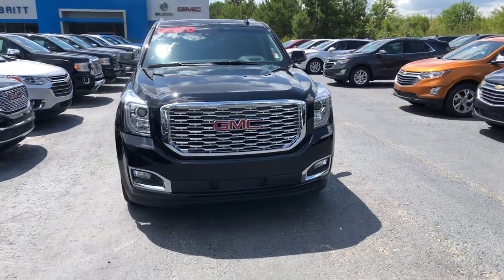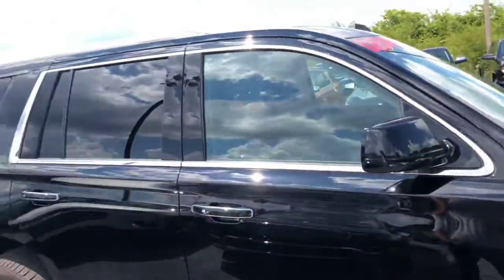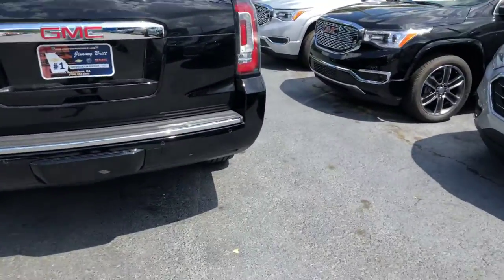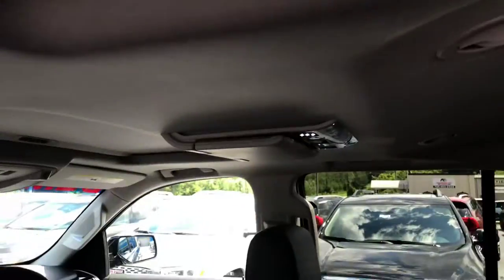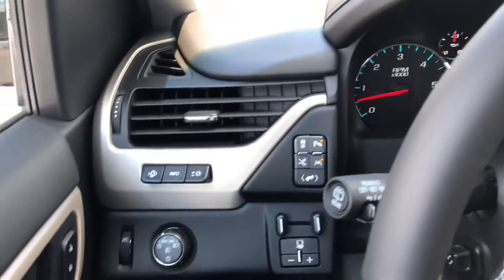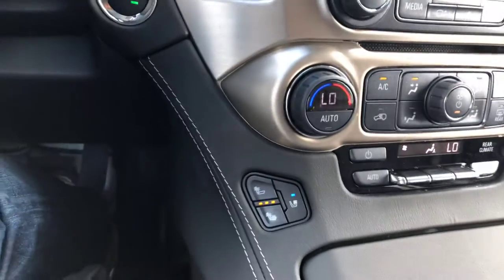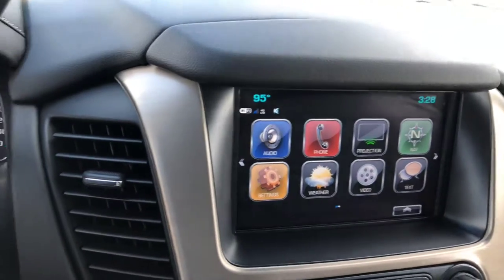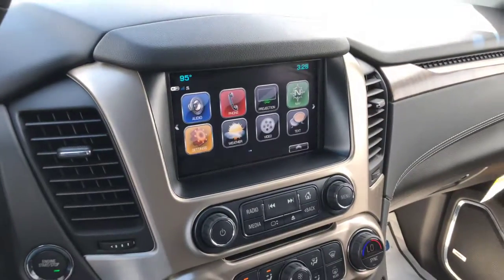Check it out Beth!